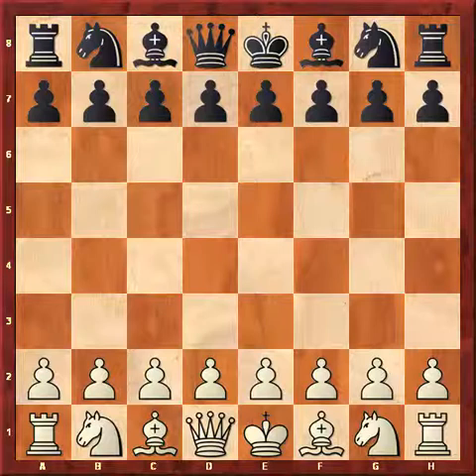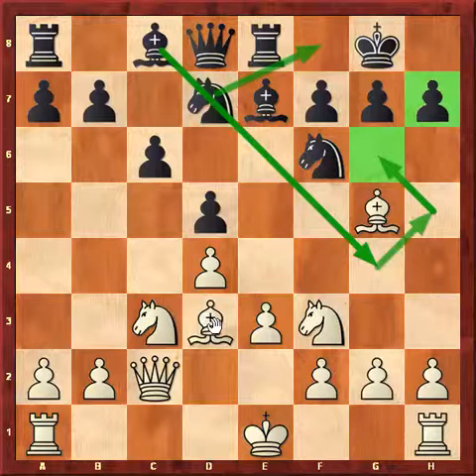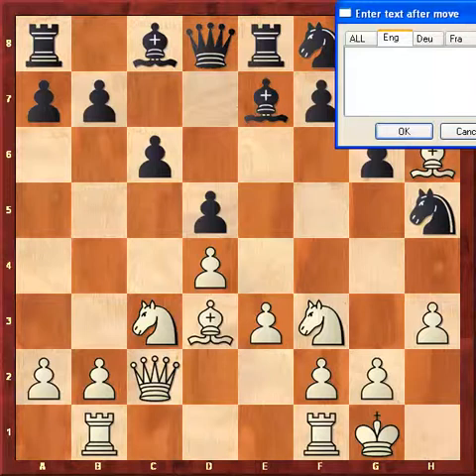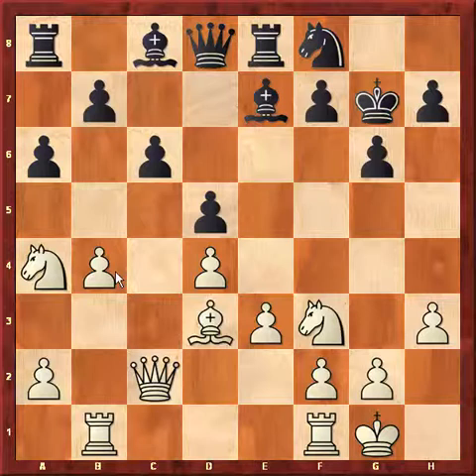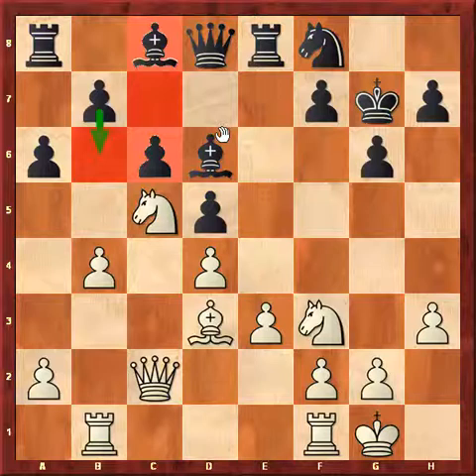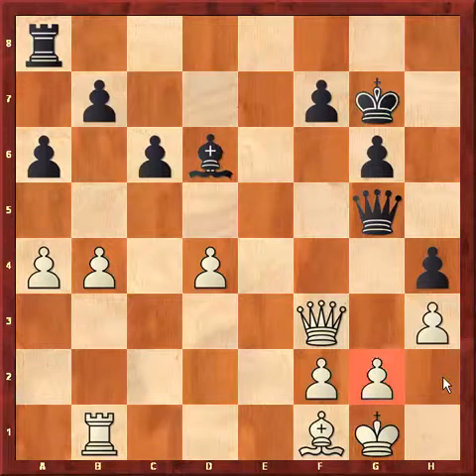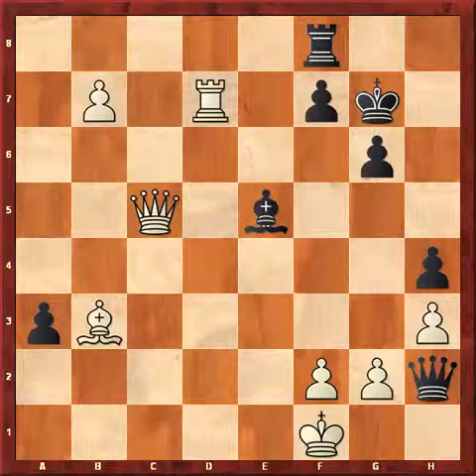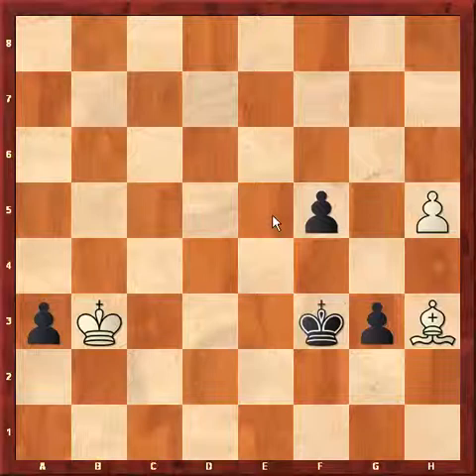About chess - karpov vs short